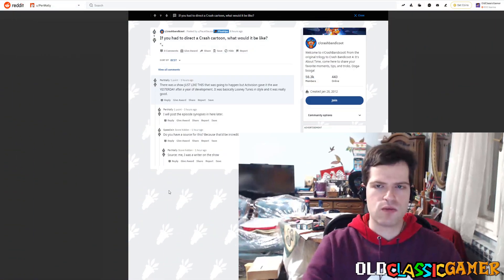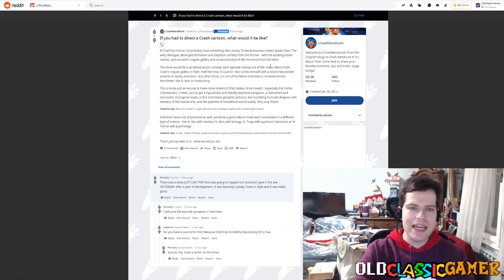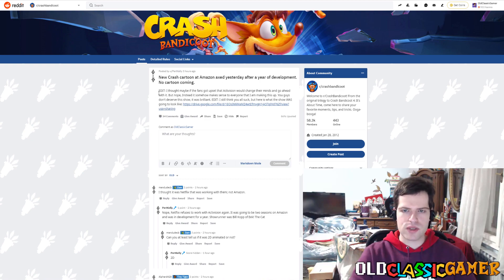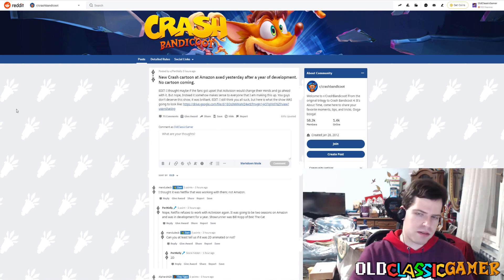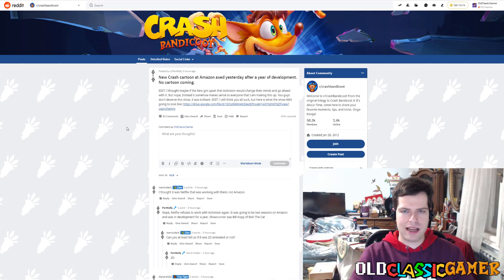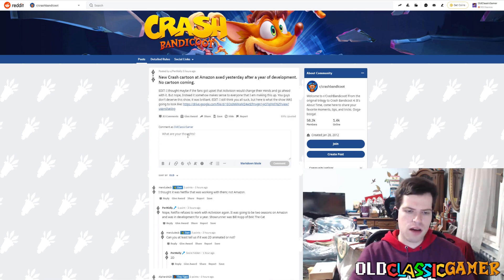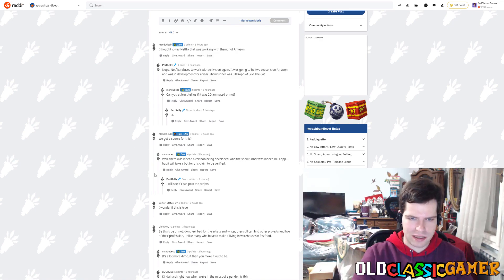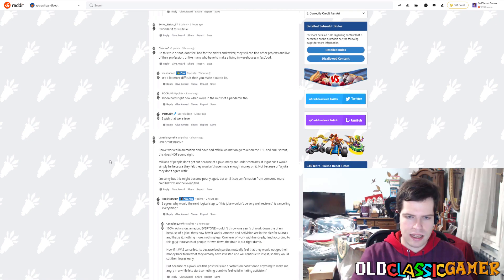Crash Bandicoot Cartoon Got Cancelled Literally Yesterday!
Words cannot describe how utterly disappointed and saddened I am.
For the 24 years of Crash's existence, how is it that no cartoon got produced?
The characters are simply perfect for a Looney Tunes-styled cartoon.
I blame this cancellation fully on Amazon who tried to pressure Activision into adopting a more kid-friendly script.
Limiting creativity and original vision is not good.
I hope with our voices, Activision will see the potential in Crash Bandicoot cartoon and find someone else to distribute the cartoon who is willing to respect the original vision and script.

MY LINKS